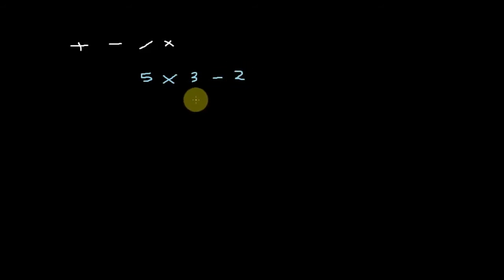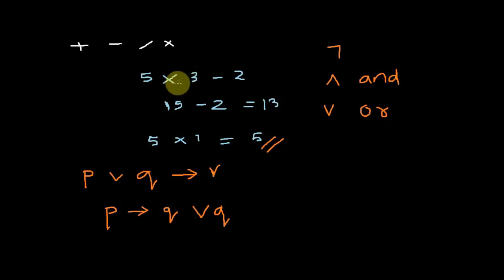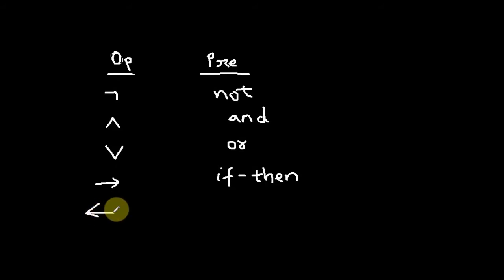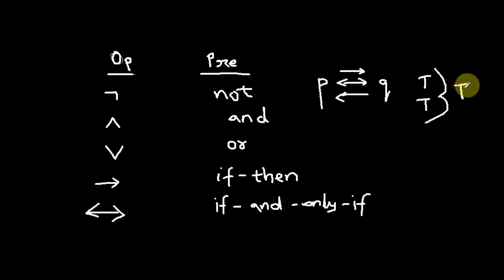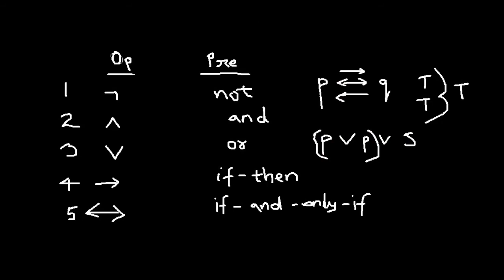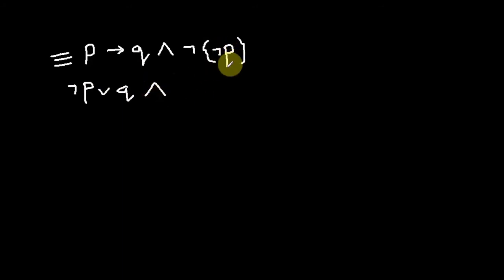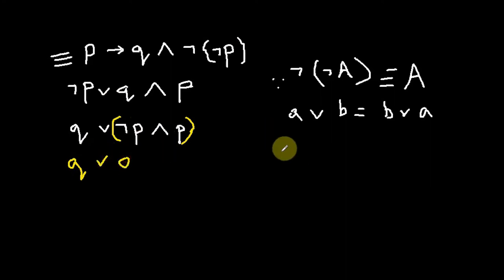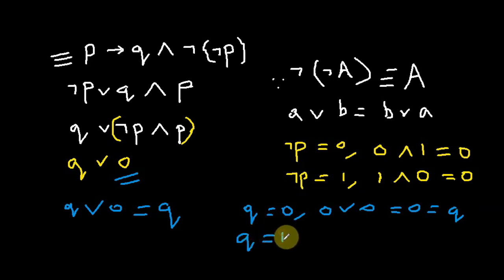L13 - Operator Precedence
Given a logical expression, we must simplify it in using the logical operator precedence. The highest priority operator must be simplified first and so on.
Grouping operators using parenthesis and solve them first to avoid confusion. Continue to do so until we are no longer able to simplify a logical expression.